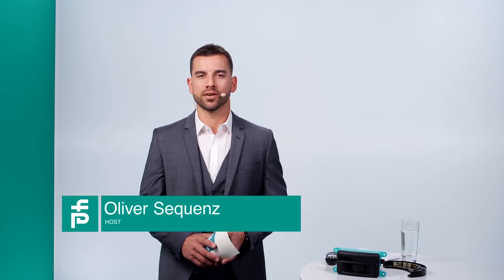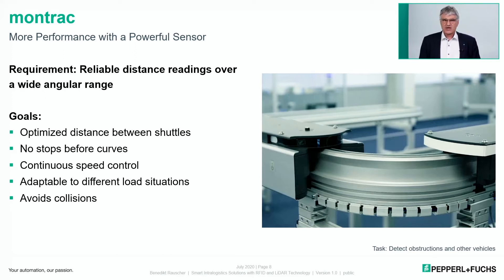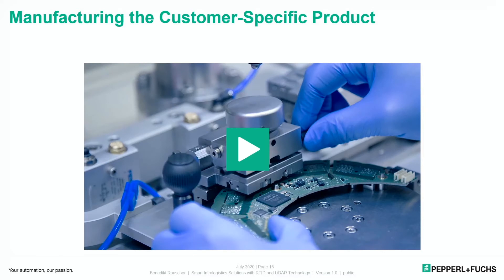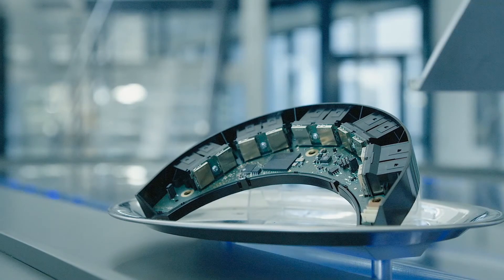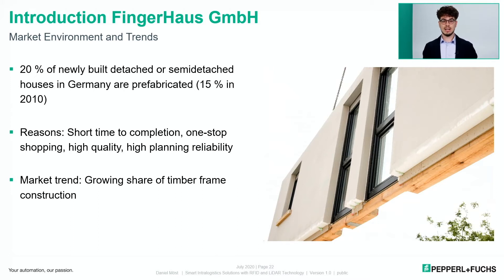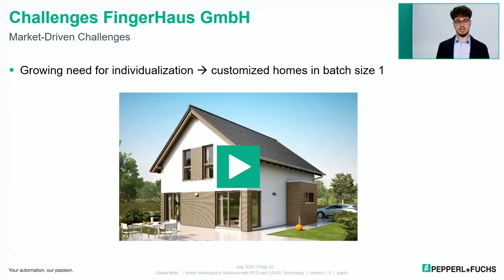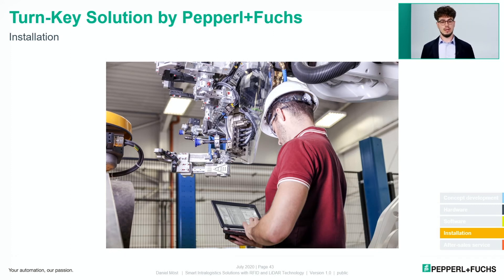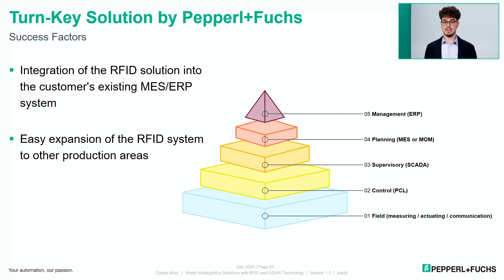Live Lounge about Smart Intralogistics Solutions | Pepperl+Fuchs Online Summit July 2020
The live lounge consists of two parts. In the first part, we introduce a customized 2-D LiDAR scanner that Pepperl+Fuchs developed for montratec's intralogistics shuttle system. In the second part, we present the collaboration between Pepperl+Fuchs and prefabricated home manufacturer Fingerhaus, where a turn-key RFID solution has been installed to optimize intralogistics processes.